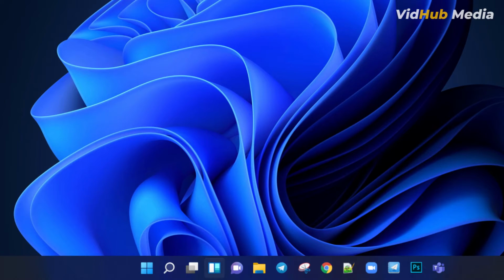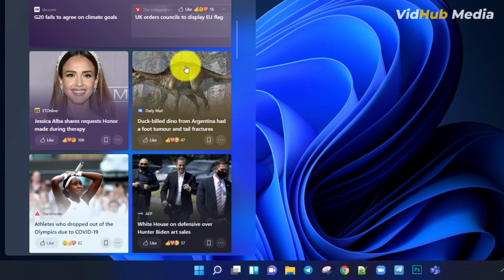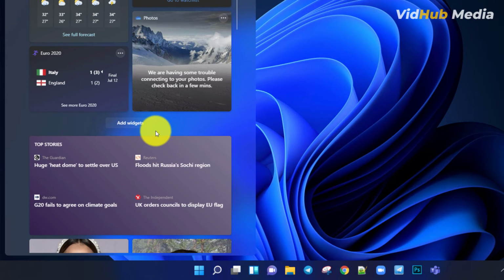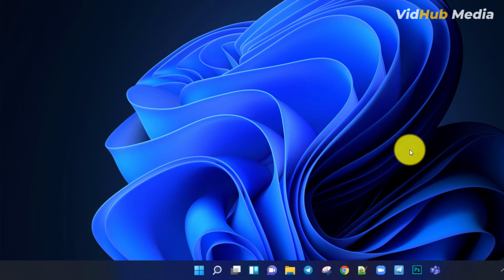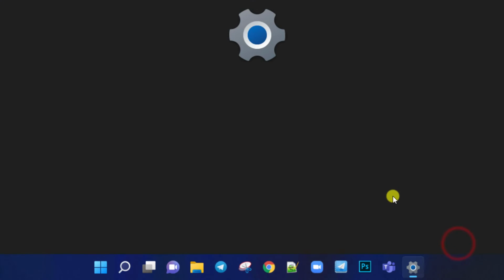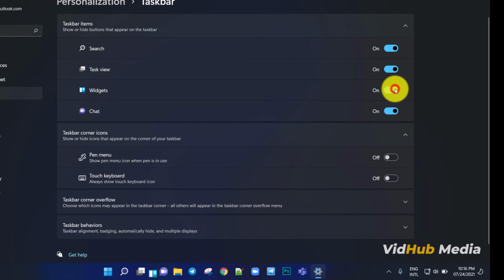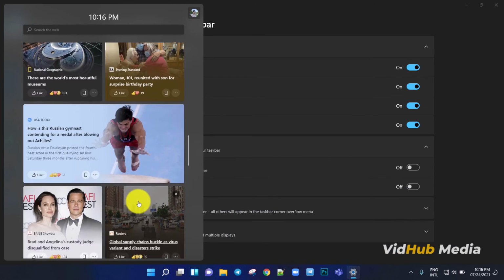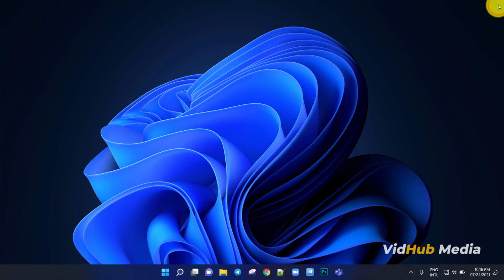Quick Tip to Disable the Widgets Menu on Windows 11 VidHubMedia 059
This Windows 11 Tutorial is about How to Disable and Enable the Widgets Menu on Windows 11. Widgets menu is available only on windows 11 which provides some information like weather, stock, and news from the internet.

⚡️Recommend Gears and Tools ⚡️

▶ CAMERAS FOR CONTENT CREATOR (BUDGET)
-Canon M50
-Canon M50 Mark ii
-Sony ZV1
-Sony ZV10
-Dummy Battery Canon M50

▶TRIPODS
-Phone Tripod
-Camera Tripod

▶MICROPHONES
-Blue Yeti Mic
-Rode Mic
-Boya by-m1 Lavalier Mic
-Boya by-mm1 Mic

▶ACCESSORIES
-Onten USB-C Hub
-4K HDMI Switch (one monitor more pc)
-4K HDMI Spliter (one pc more monitors)